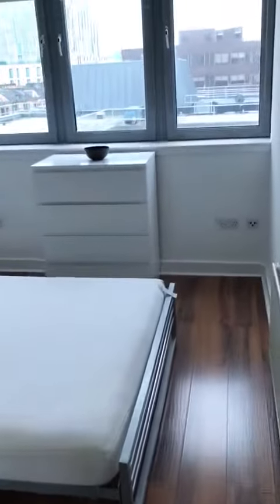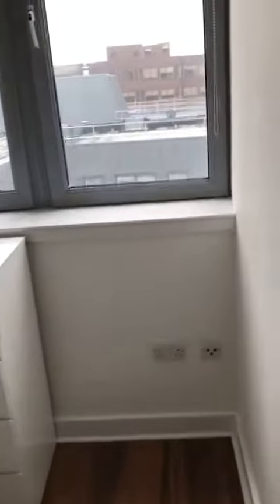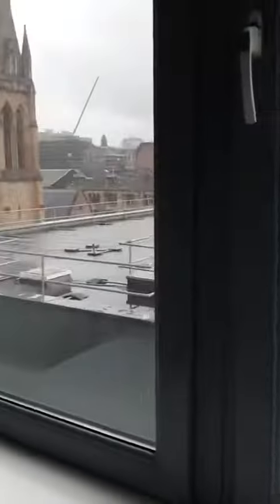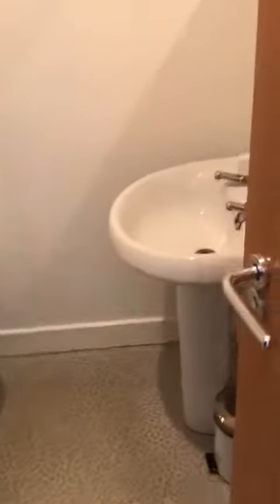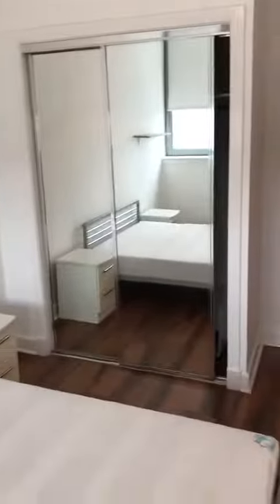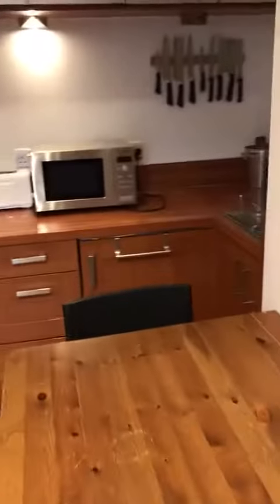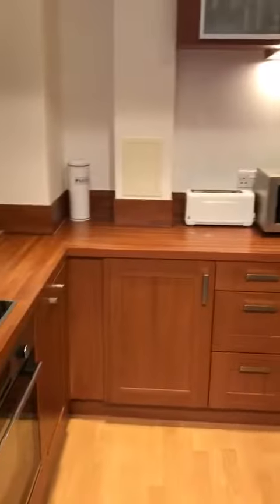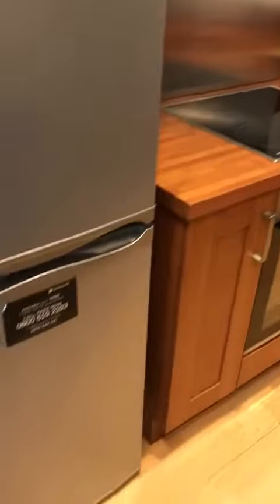Modern furnished city centre apartment